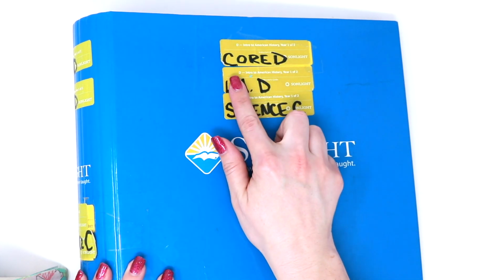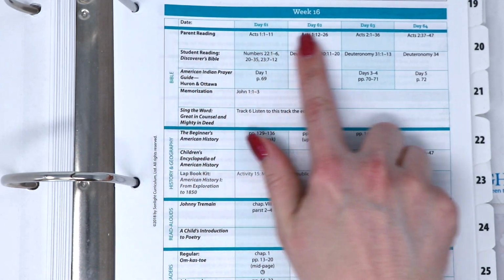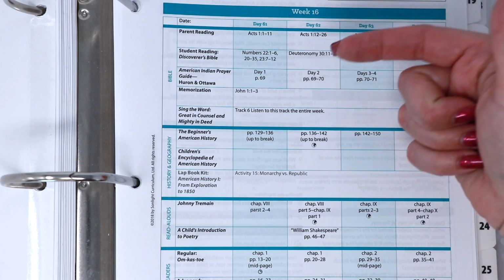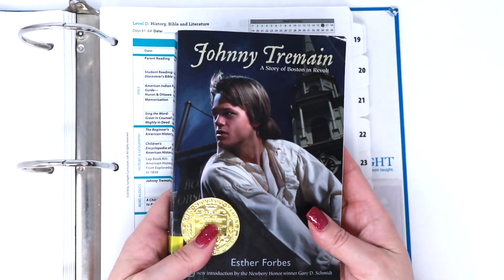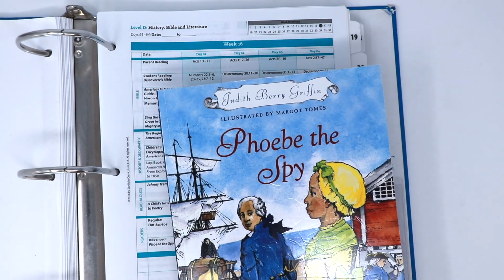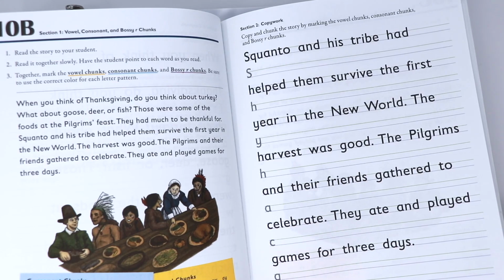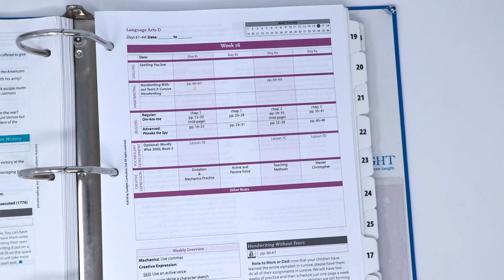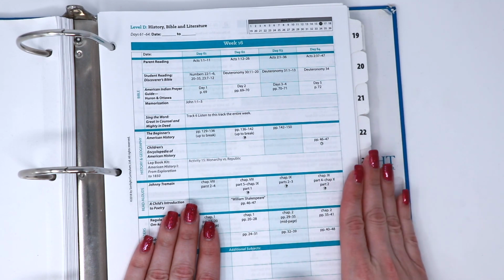A Day in CORE D - SONLIGHT HOMESCHOOL CURRICULUM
Today I am going to share with you, what a DAY in SONLIGHT'S CORE D (HBLD) looks like. How much reading is involved? How many worksheets?  I cover it all in today's video!  What are your thoughts? Too much? Not enough?